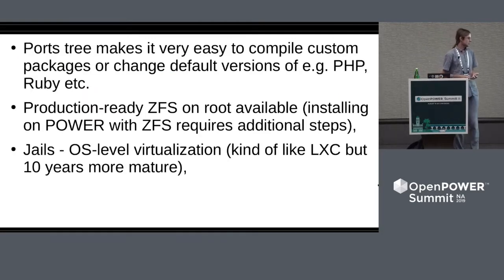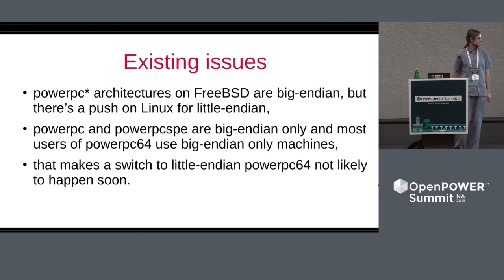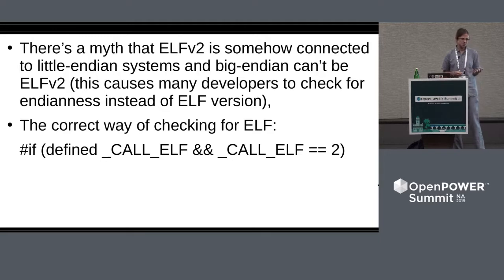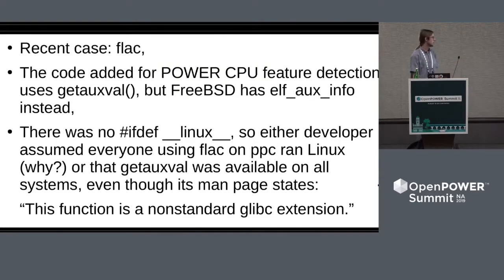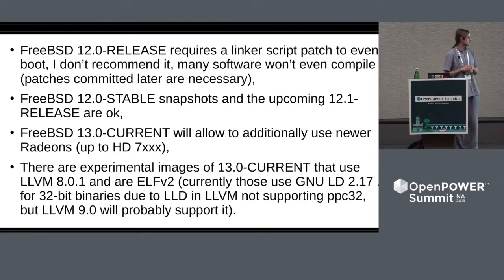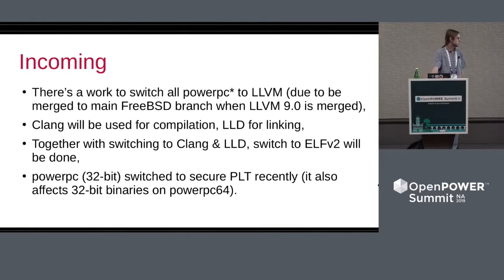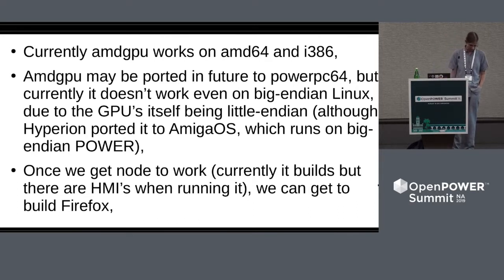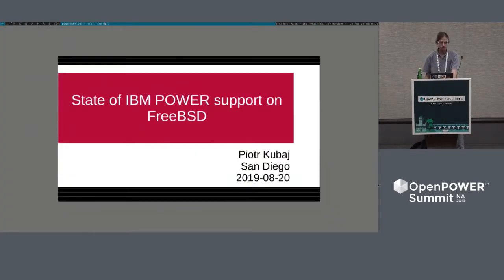OpenPOWER Summit NA 2019: State of IBM POWER Support on FreeBSD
Presented by Piotr Kubaj

FreeBSD is currently the only open-source operating system other than Linux that can run on modern POWER platforms. Its advantages (ZFS file system, jails, and conservative approach) encourage some users to use it instead of Linux-based systems.

In Piotr's project, he built the whole package repository on a POWER9 server and fix software that fails to build. In this talk, he reviews the state of things on three currently supported POWER architectures - powerpc, powerpcspe and powerpc64. He also speaks to the challenges encountered when porting software to FreeBSD on POWER and the current work in progress.